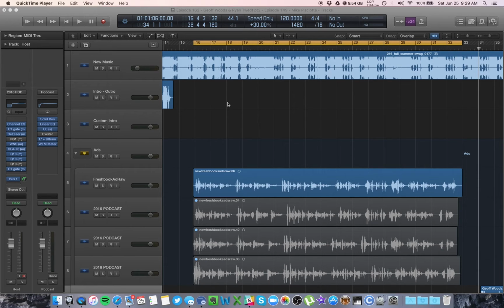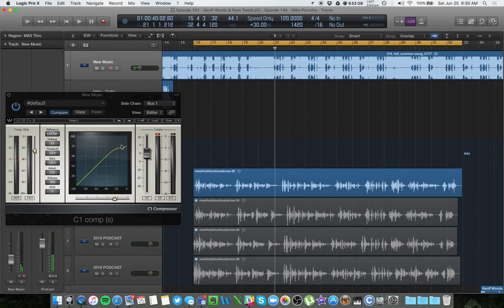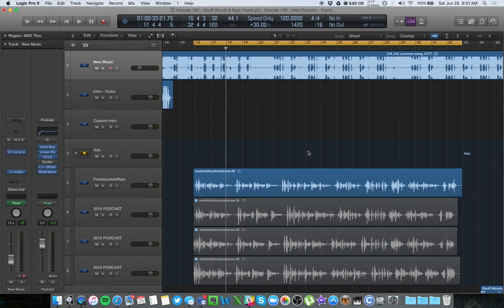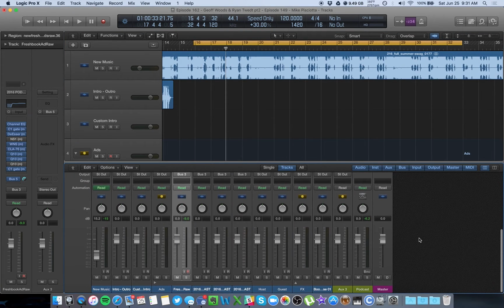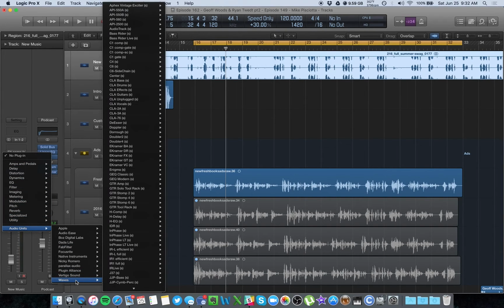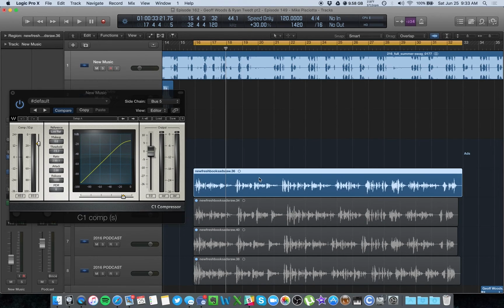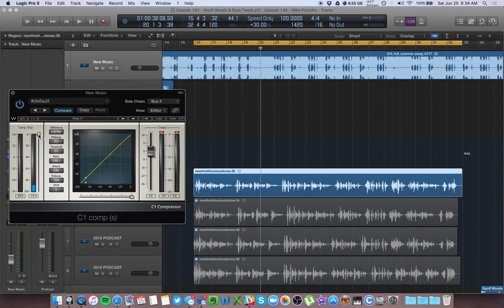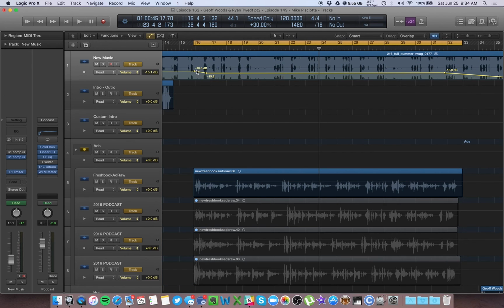How to Sidechain Vocals Against Music - Podcasting In Logic Pro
Podcasting In Logic Pro - How to Sidechain Vocals Against Music

• RODECaster Pro 2
• RODECaster Video
• Beyerdynamic DT-700 Pro headphones
• Panasonic LUMIX GH5
• Crucial x10 Pro SSDs
• Zoom H6
• Elgato Key Light
• Shure SM58
• ATR-2100x (discontinued – check out the Samson Q2U instead
• RODE VideoMic NTG
• Mac Mini M2 2023
• MacBook Pro 15", 2020 (Intel)

For additional help, please comment on this video